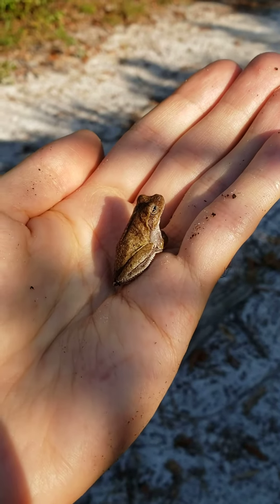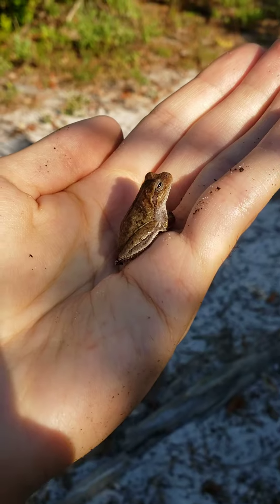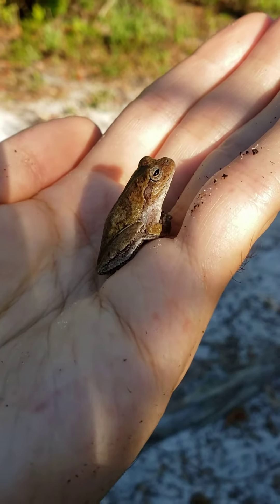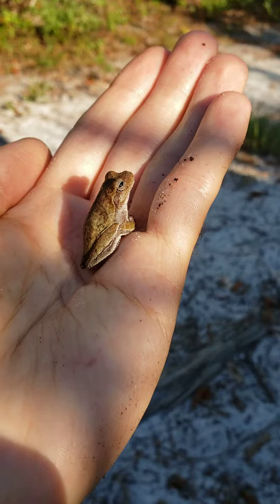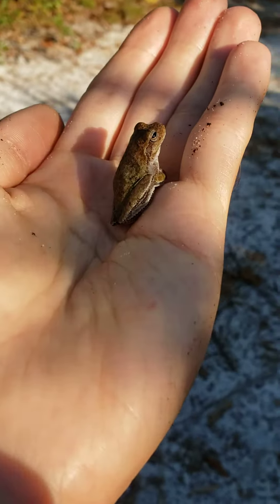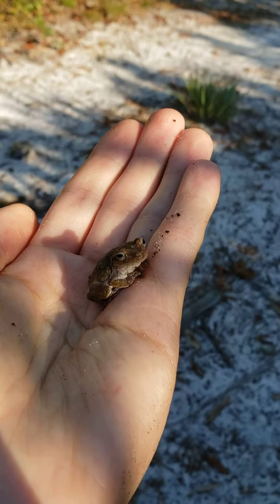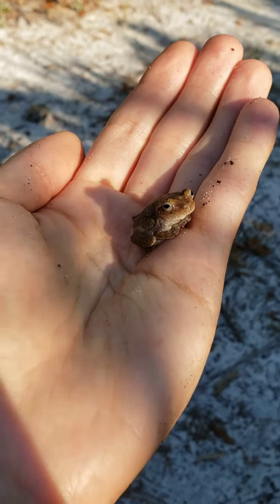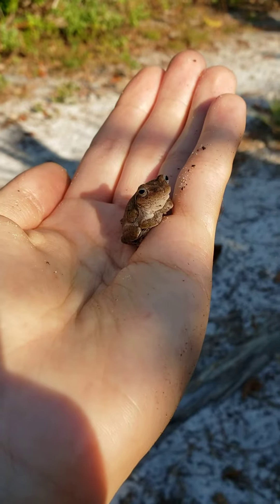Pine Woods Treefrog!! New Lifer!!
Morse Code Noises Intensify